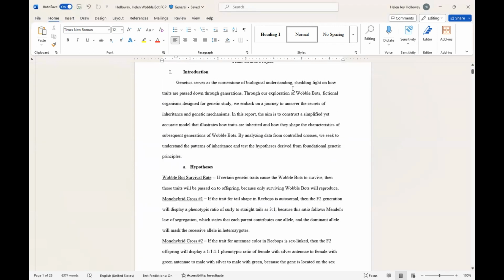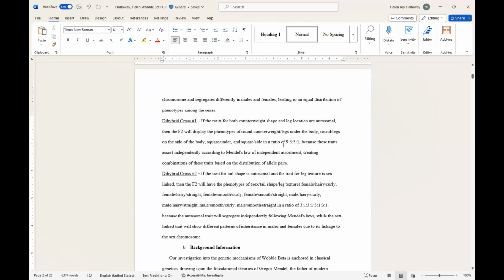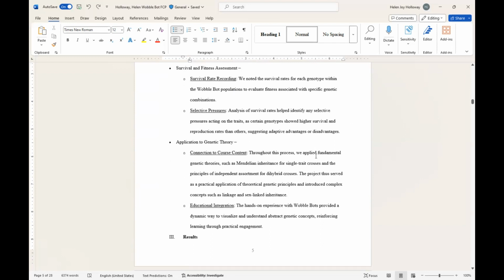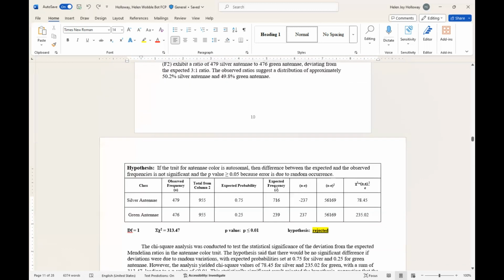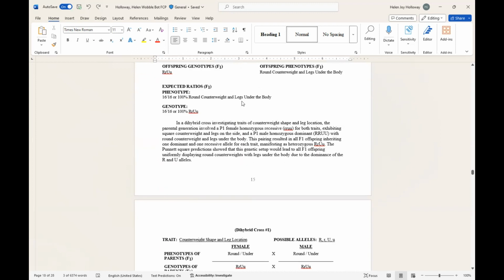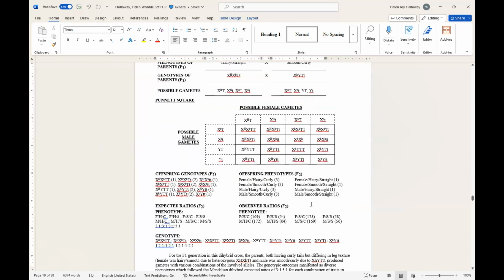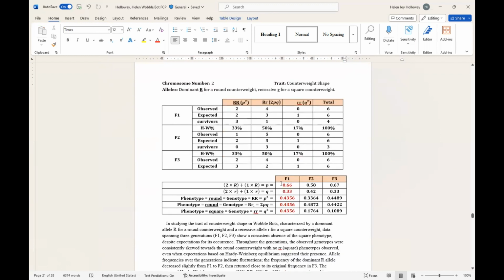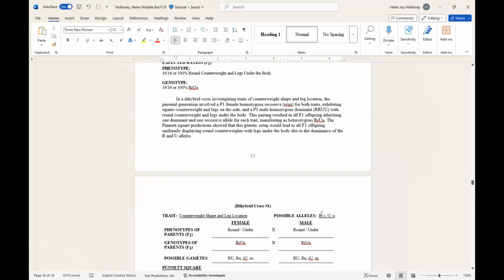FINAL FCP VIDEO EXPLANATION